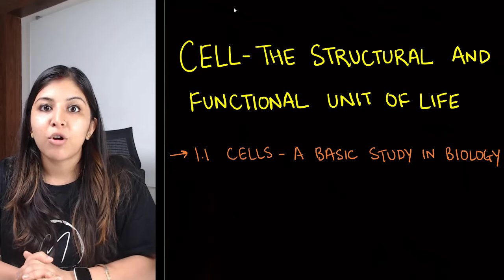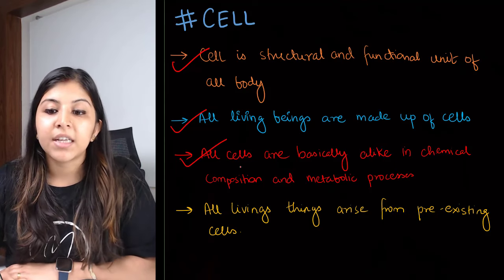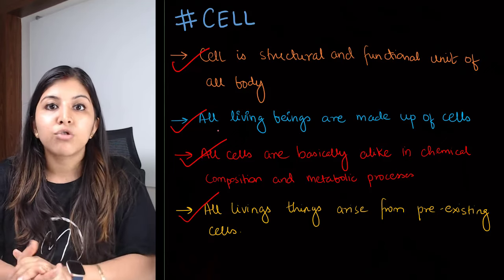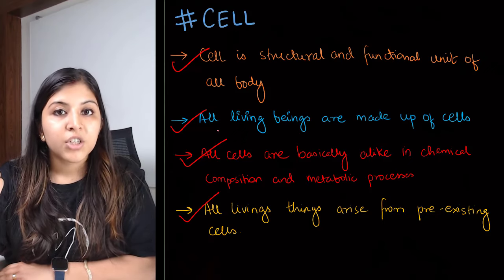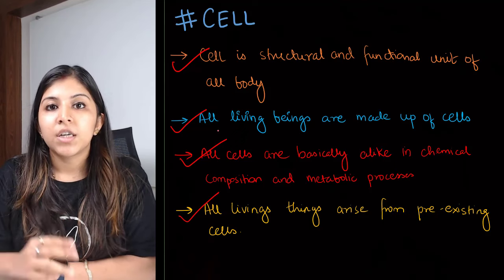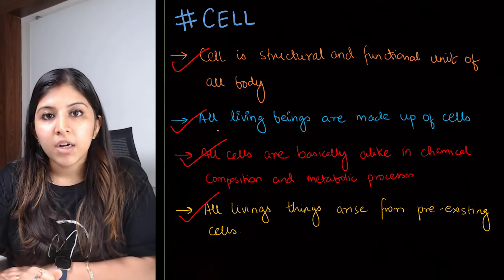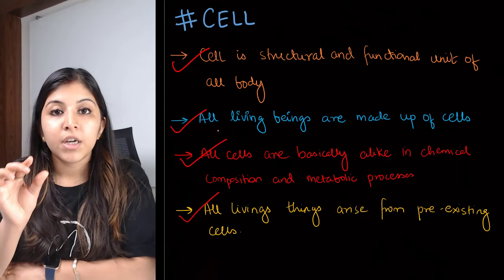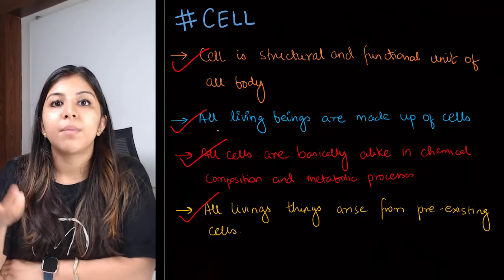1.1 Cells- Basic Study In Biology | Chapter CELL | ICSE 10th Biology | Dr. Anoushka.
1.1 Cells- Basic Study In Biology | Chapter CELL | ICSE 10th Biology | Dr. Anoushka.

Learn Cells- The Structural And Functional Unit Of Life With Dr. Anoushka.